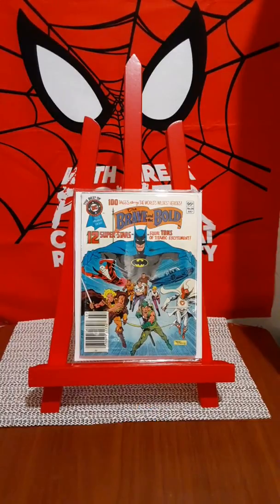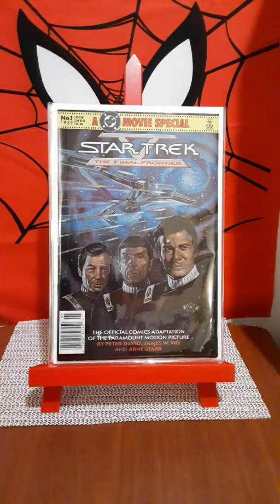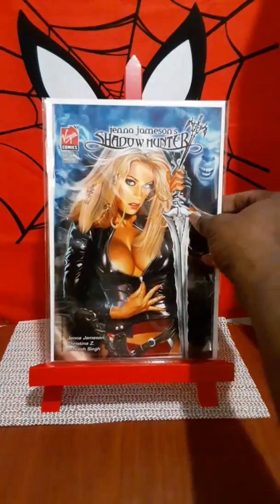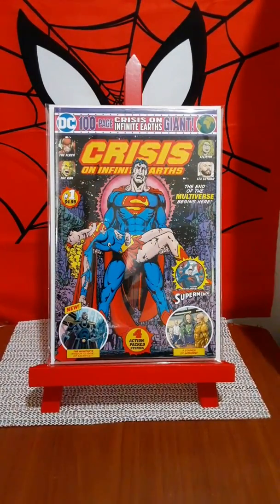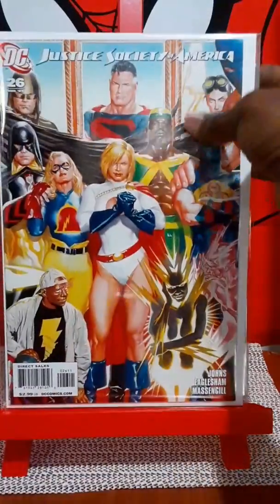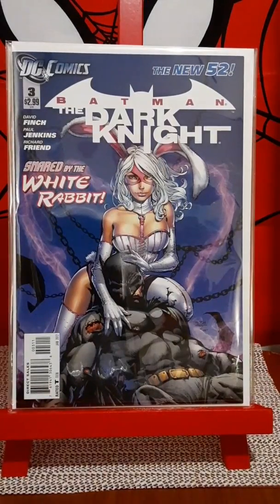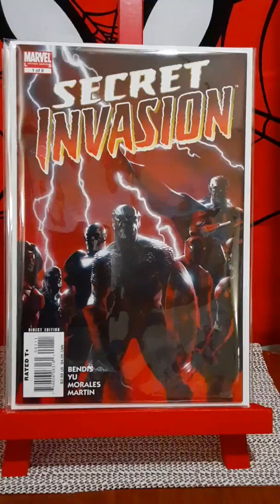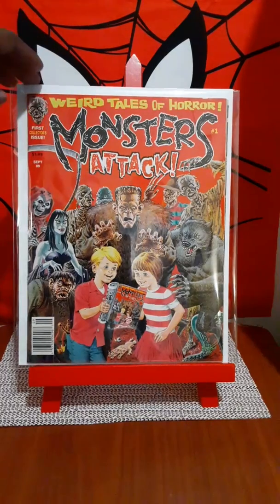Mighty mix of comics WALMART, DC UNIV, 1ST ISSUES ETC.